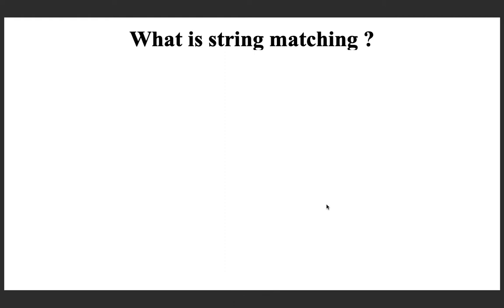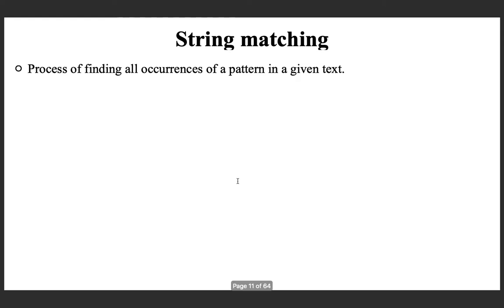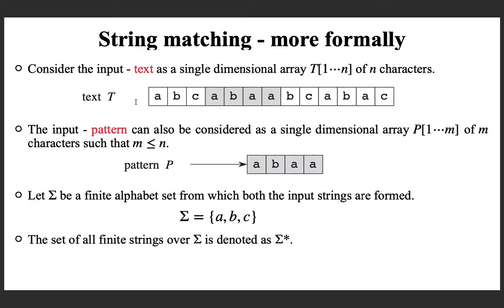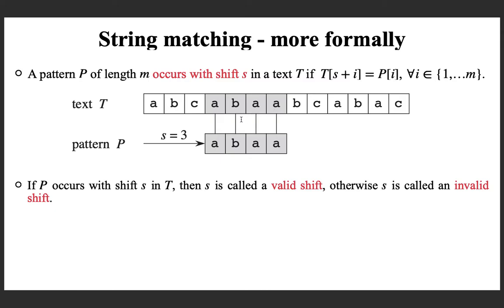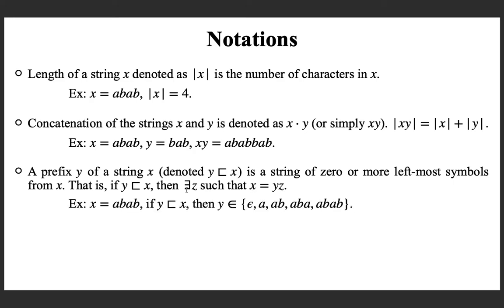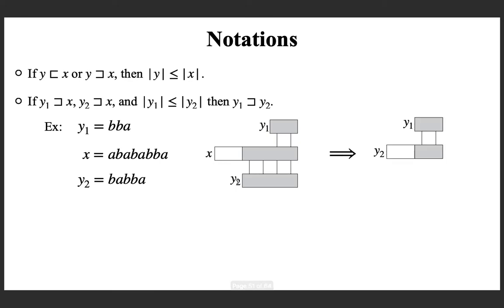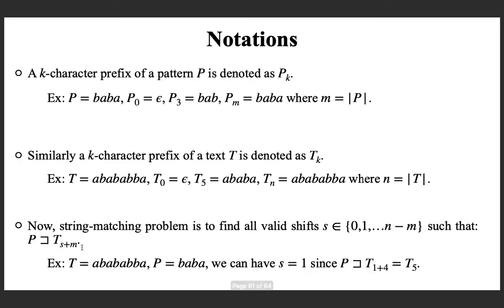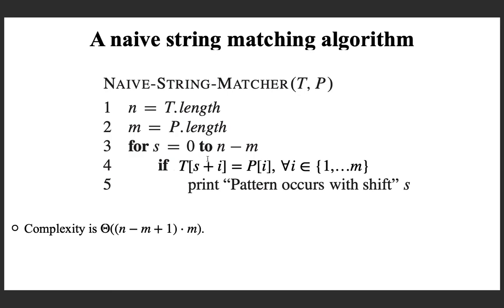ADSA 40 - 01CS6105 Advanced Data Structures and Algorithms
This lecture introduces String Matching. Topics covered: What is String Matching? Why is this problem important? Formal Definition of the String Matching problem, Naive algorithm for string matching